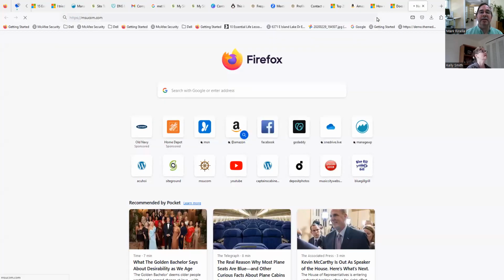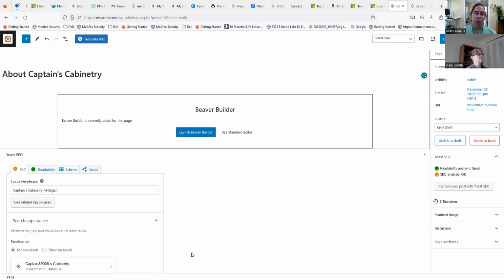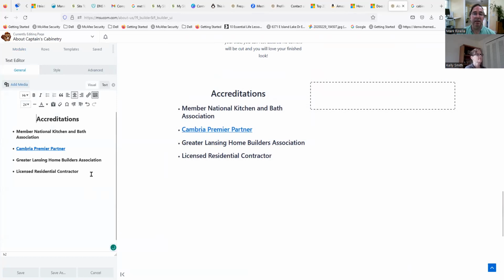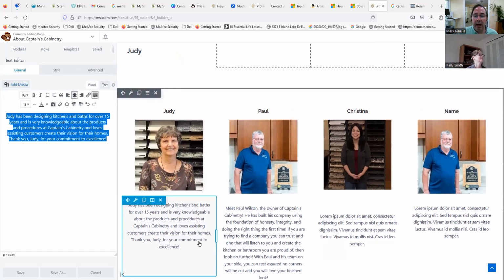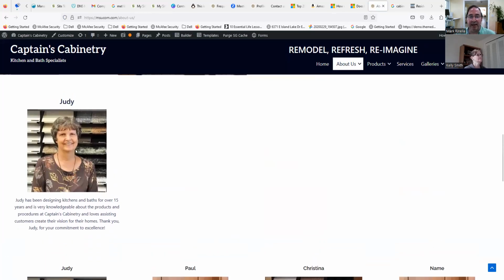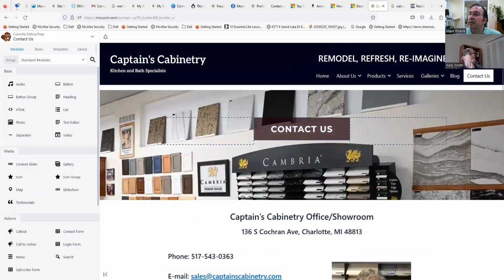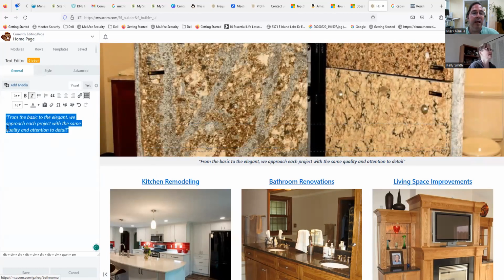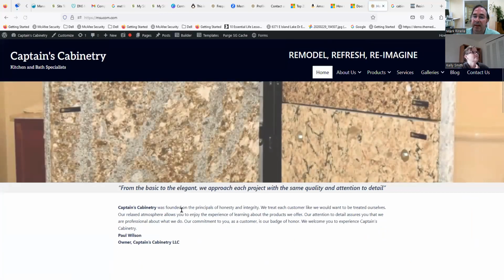Captain Cabinetry WordPress Introduction and SEOP with Kelly Smith and Mark Rinella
Introduction to WordPress using Beaver Builder, PowerPack, Ultimate Addons and other software. This video is how to edit and update Pages and Posts including text, images, modules, widgets, rows, and more!
Search Engine Optimizaton is part of this video with information about Snippets, Meta Descriptions, Optimizing Images, Text, Pages, and More.